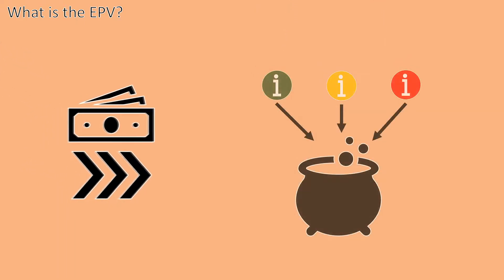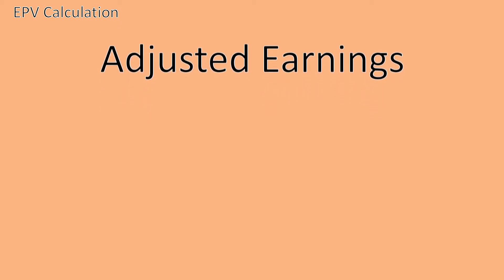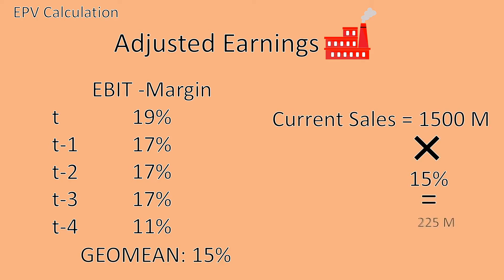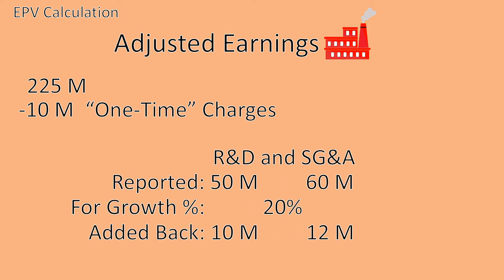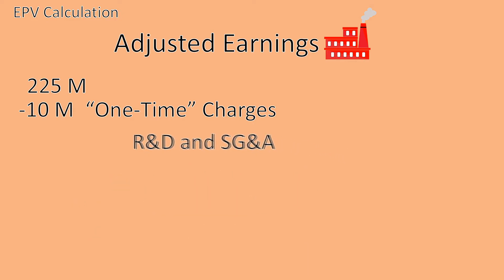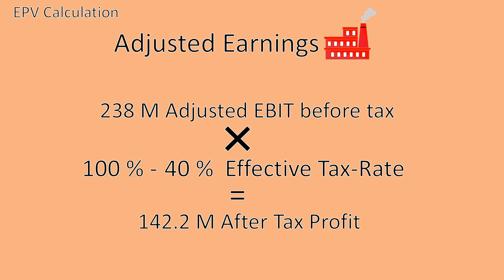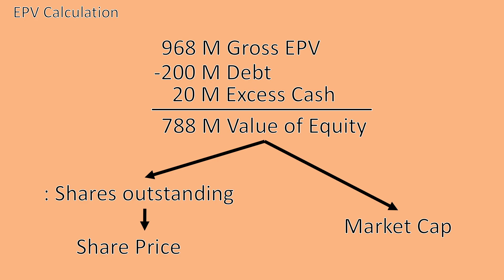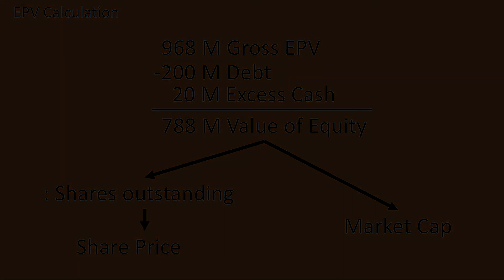How to Value a Company with the EARNINGS POWER VALUE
Sources:

Value Investing: From Graham to Buffett and Beyond (by Bruce C. N. Greenwald,(Author), Judd Kahn (Author), Paul D. Sonkin (Author), Michael van Biema (Author)